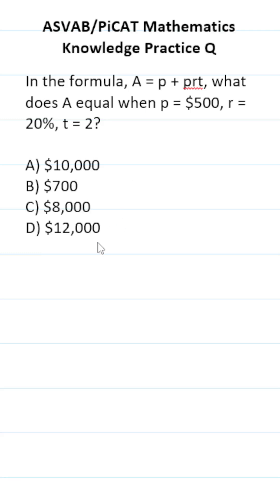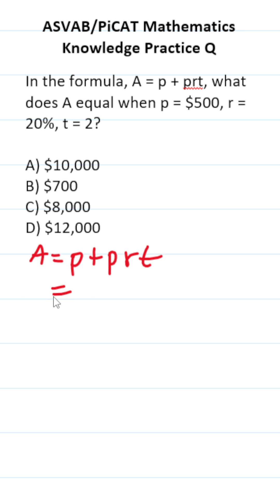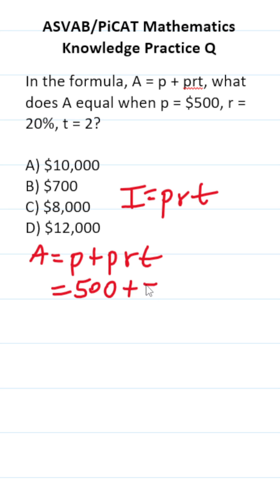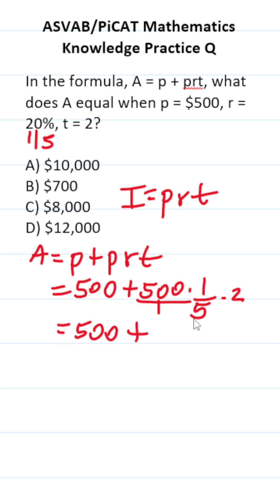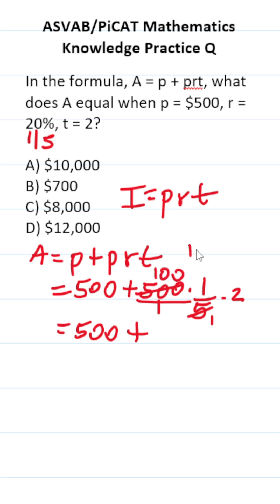ASVAB/PiCAT Math Knowledge Practice Test Question: Simple Interest (I = prt)